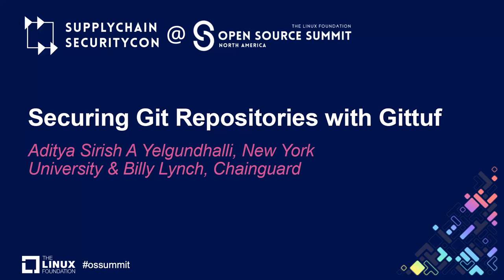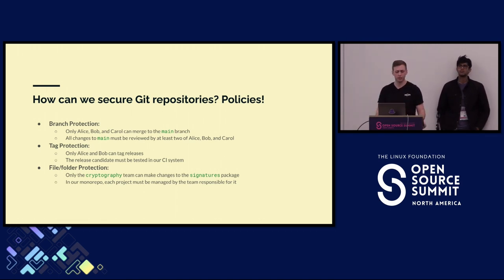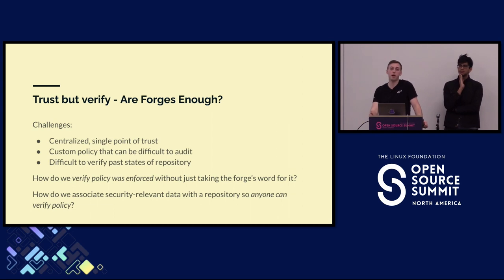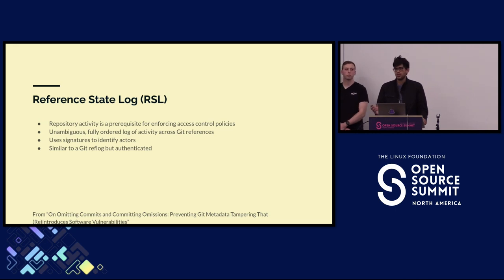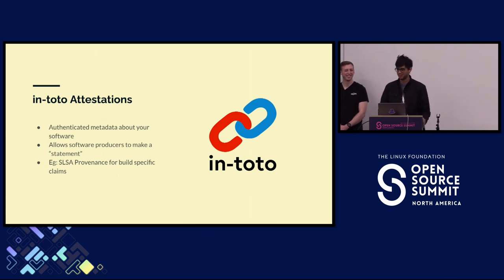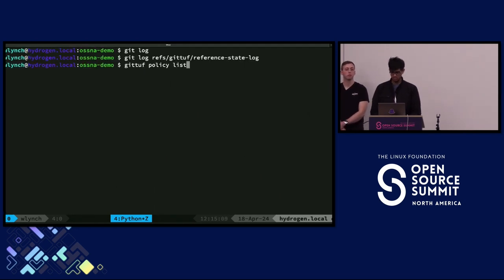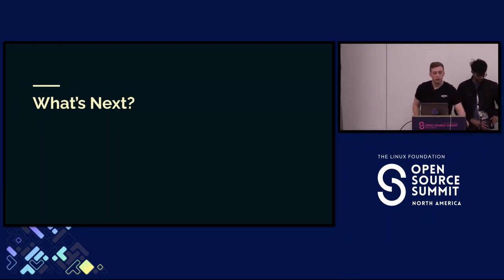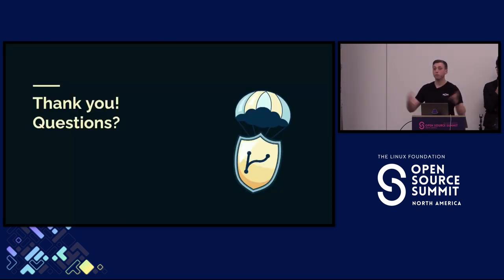Securing Git Repositories with Gittuf - Aditya Sirish A Yelgundhalli & Billy Lynch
Securing Git Repositories with Gittuf - Aditya Sirish A Yelgundhalli, New York University & Billy Lynch, Chainguard

Git is a critical part of our software supply chain - it holds source code that the rest of our supply chain relies on for CI/CD, IaC, and more. The security of Git repositories today relies on a combination of protections offered by code-hosting sites (GitHub, GitLab, etc.) and features built into Git (commit and tag signatures). Unfortunately, security properties provided by these features are often hard to verify over time to know what policies were applied when a commit was merged. In this talk, we present gittuf, an OpenSSF sandbox project that provides a security layer for Git repositories. gittuf embeds security policies within a repo to enforce rules such as what keys are trusted to sign commits and tags, or even who is allowed to write to a branch or a file. We'll look at how gittuf can be used to distribute, rotate, and revoke trusted keys (GPG / SSH / Sigstore Gitsign) and policies for the repository. We will demonstrate how gittuf makes policy enforcement transparent, auditable, and open so that any gittuf user can confirm policy compliance. Finally, we'll explore how gittuf fits into the broader software supply chain security efforts like SLSA, in-toto, and Sigstore.